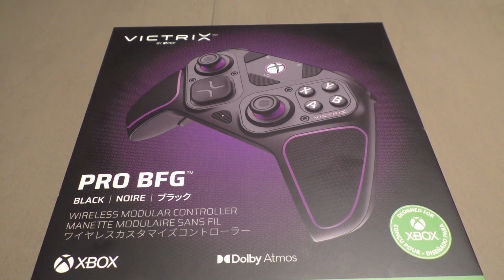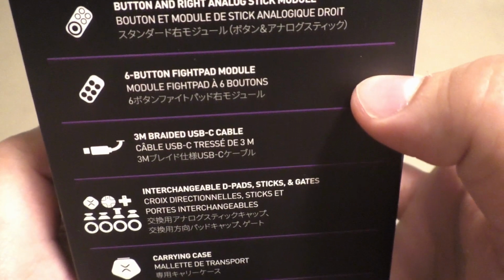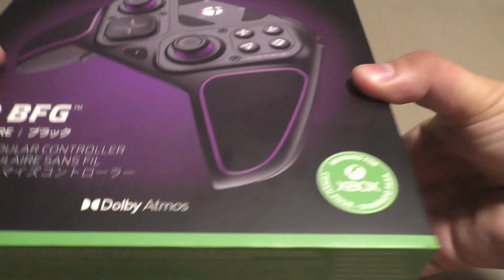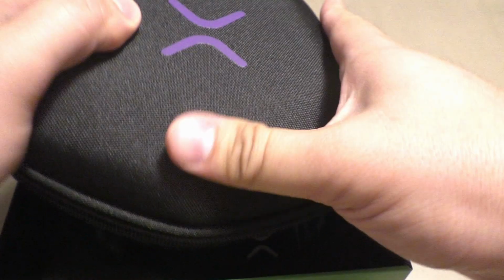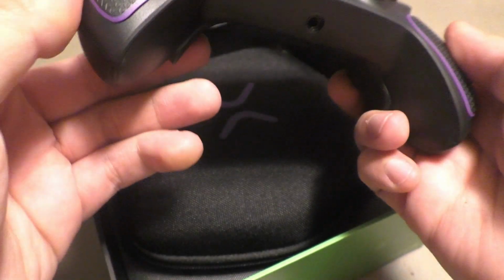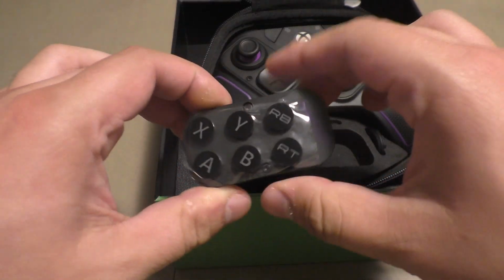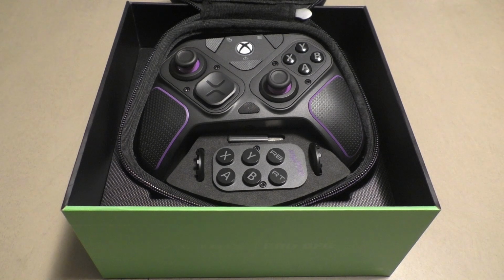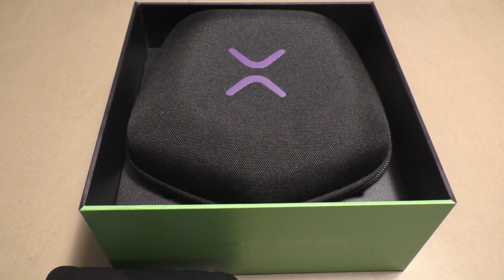Unboxing Victrix PRO BFG Controller + Hall Effect Module Pack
PDP and Turtle Beach have sent over its Victrix Pro BFG Wireless Controller. They've also sent the Hall Effect Module Pack. In this video we take a closer look at the control with a review coming soon.